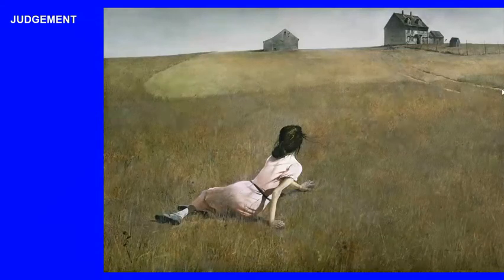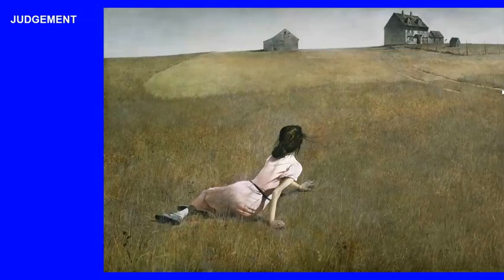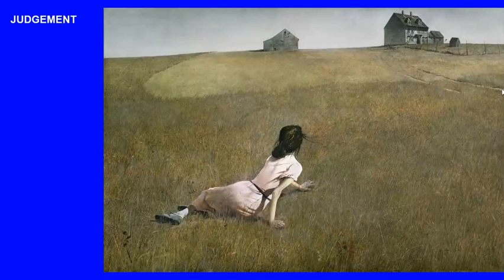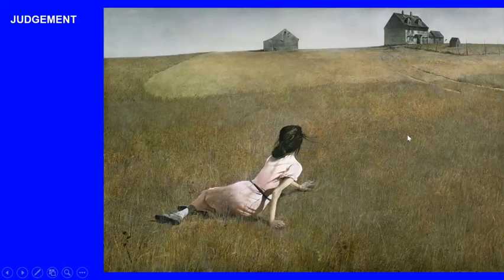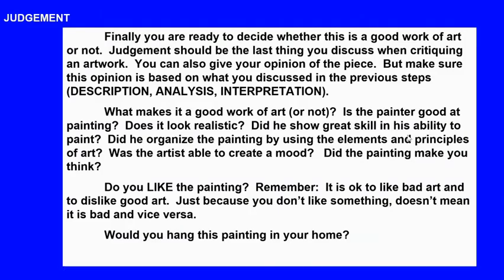ART CRITICISM PART 4 JUDGEMENT